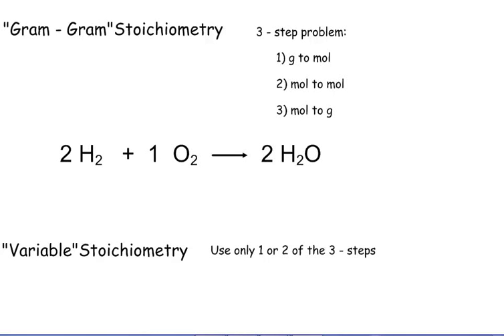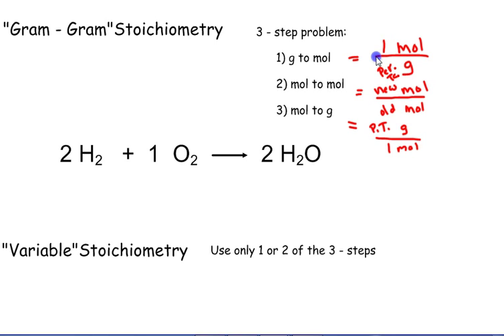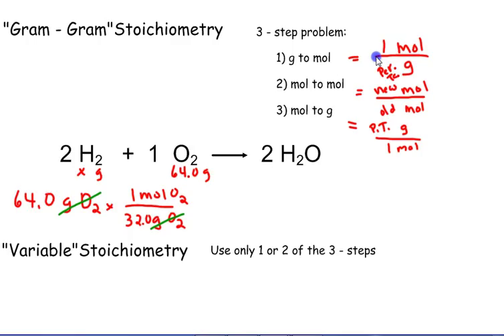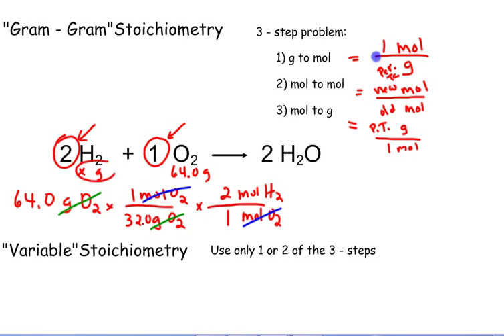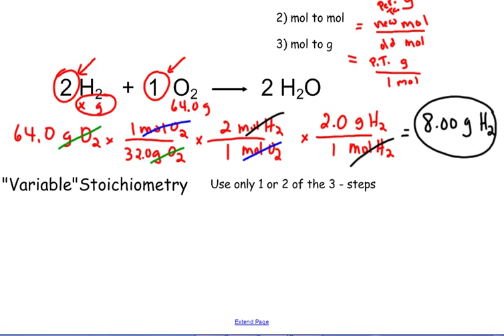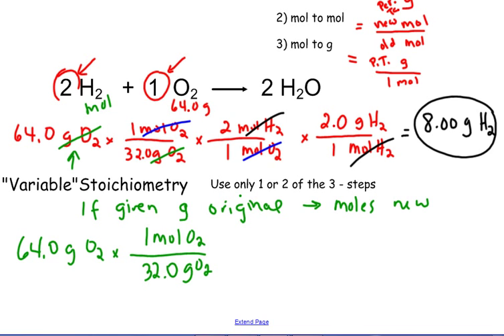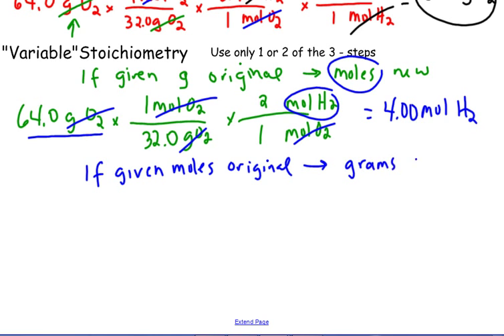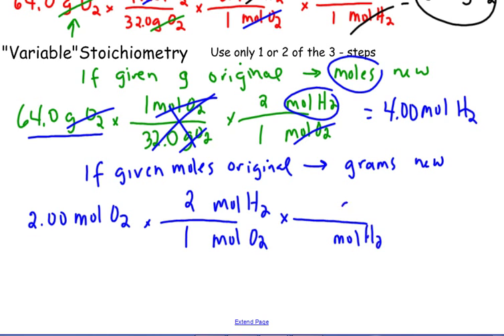Variations on the 3-step stoichiometry problem